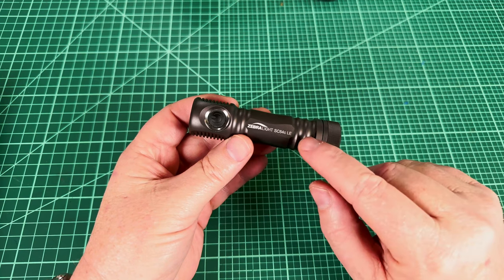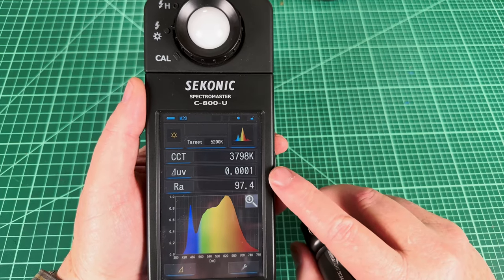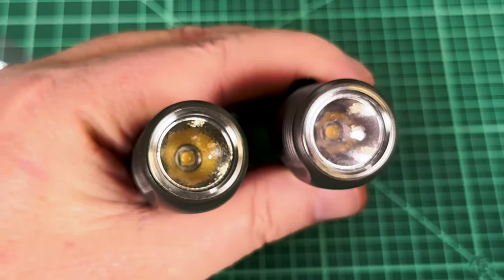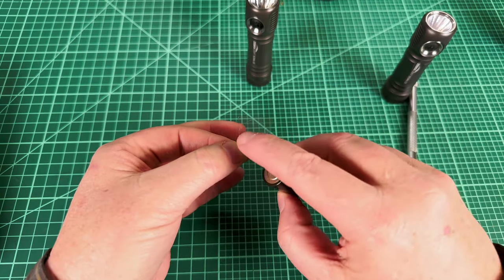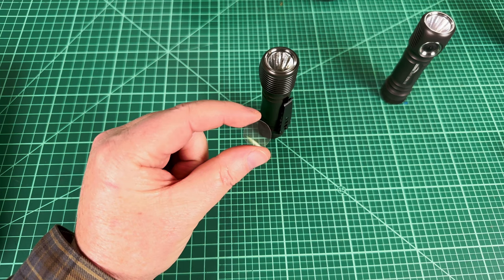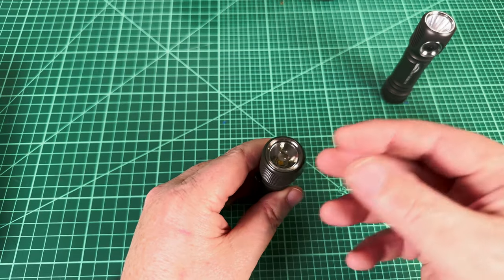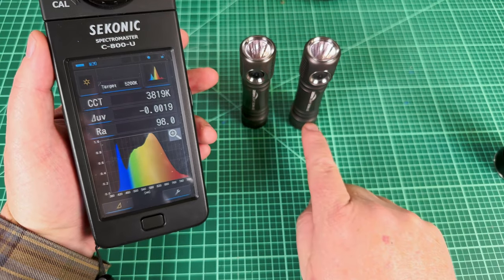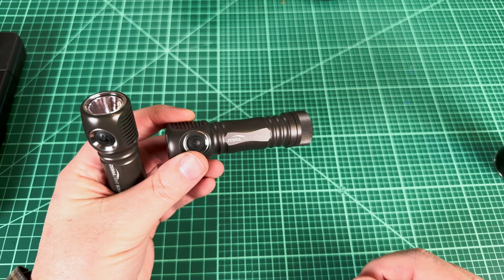Make your Zebralight sc64c LE have perfect tint! (easy mod)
Go here for Lee Minus Green

UV resin (3 sizes)

Contents
00:00 - Intro
01:52 - The mod overview
03:28 - How to do the mod
09:46 - New readings after mod
10:27 - Finished product